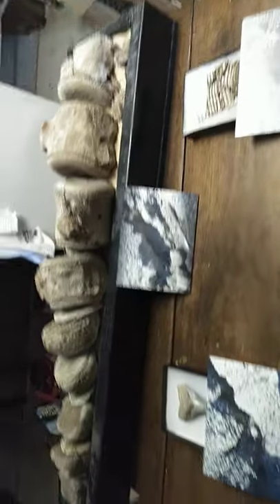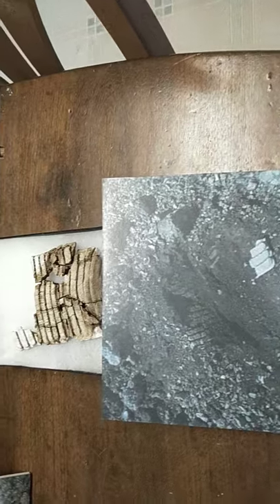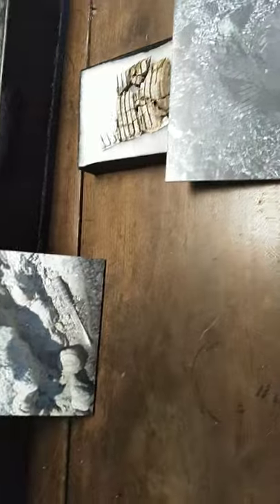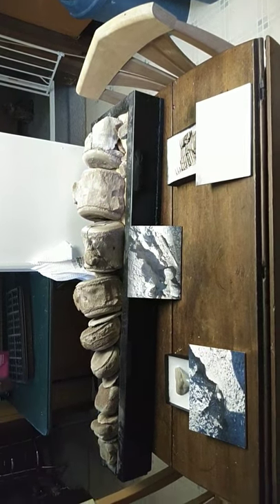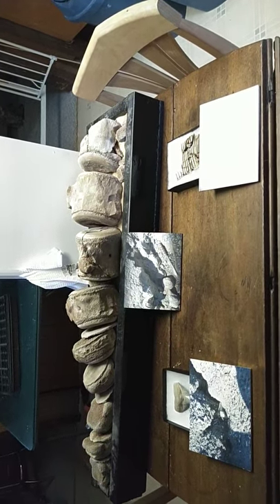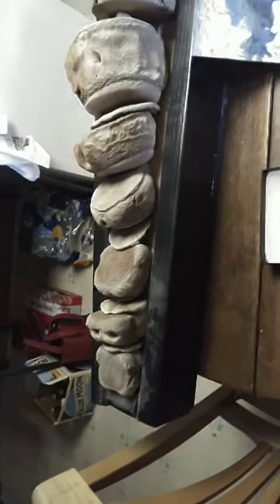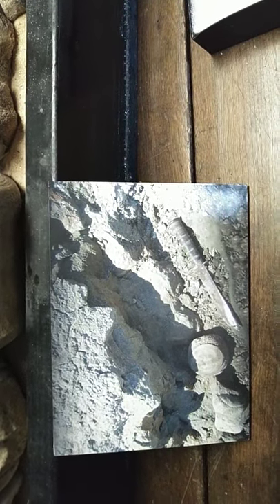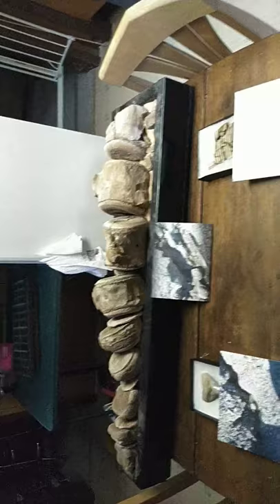My best day ever at Aurora, NC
Sperm whale tail, Meg tooth and Ray dental pavement